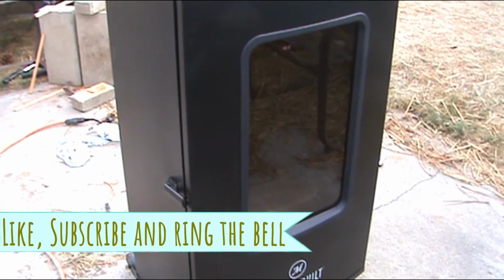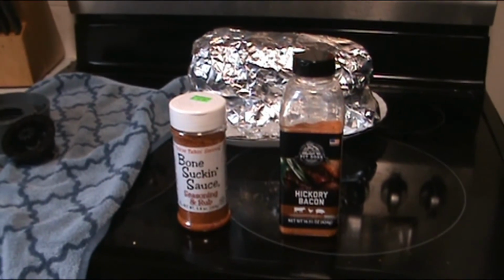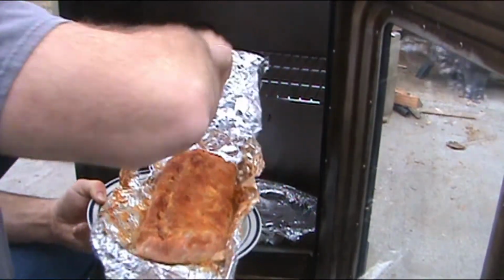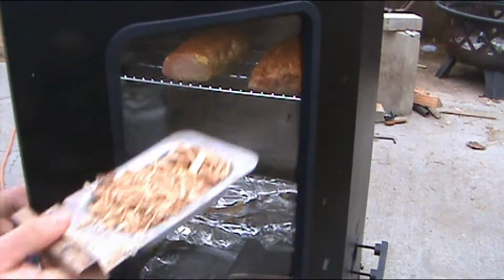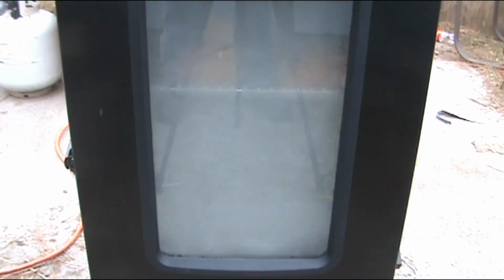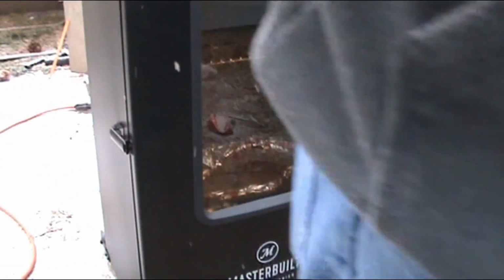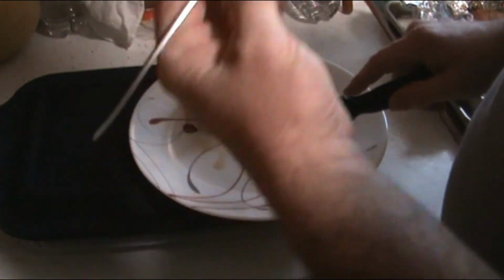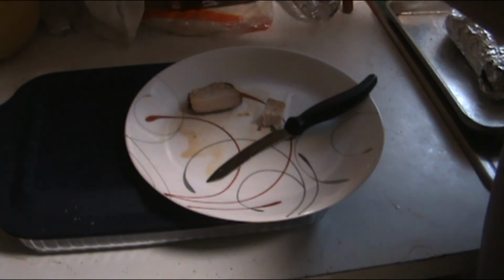Masterbuilt Smoker Pork Loin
Using my Masterbuilt smoker to smoke a pork loin.  With a great view of the window, watching the smoke.